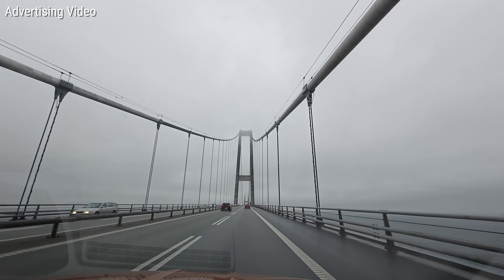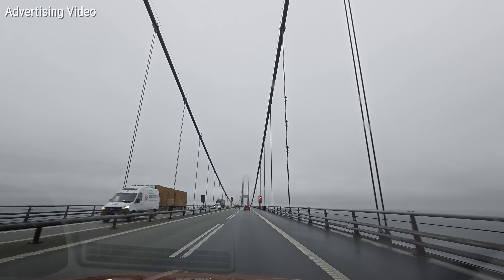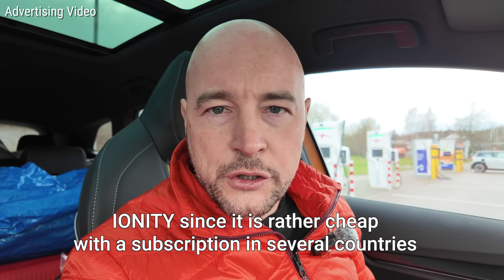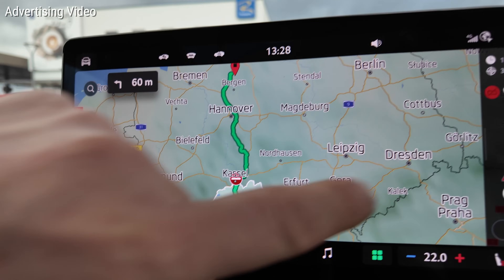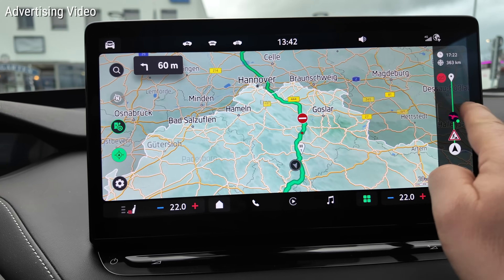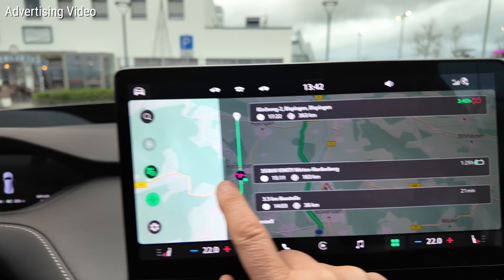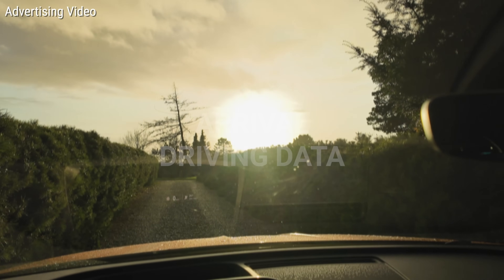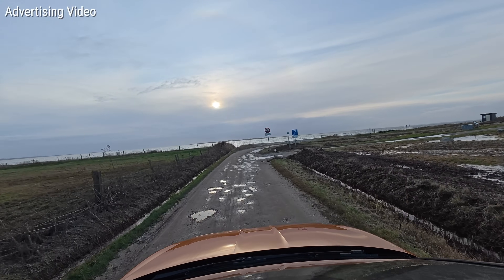Winter vs. Summer: 1300 km with the Skoda ENYAQ – Consumption, Charging & Preheating issues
🔷Video Chapter
00:00 Content of this video
01:18 Charge planning and strategy
05:05 Traffic & Rain
06:24 Preheating with manual planning
10:08 How a charge park can be
11:33 Driving data arrival
12:44 Summer vs. Winter comparison